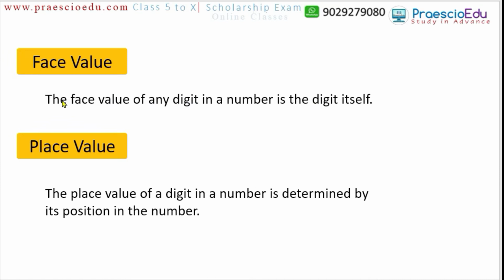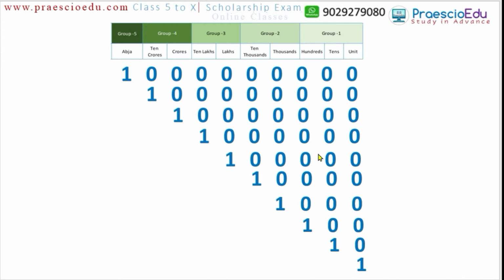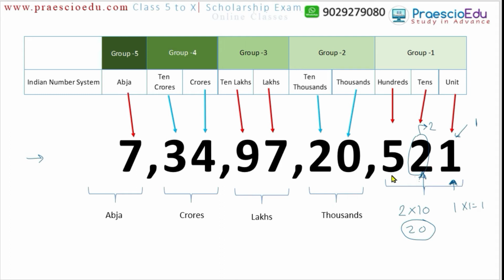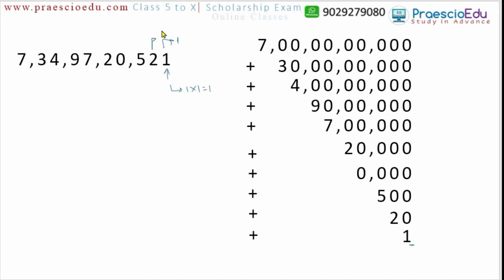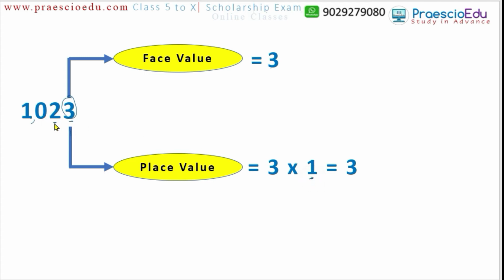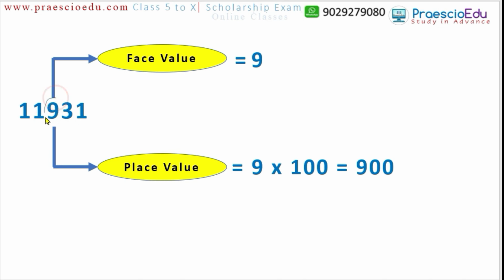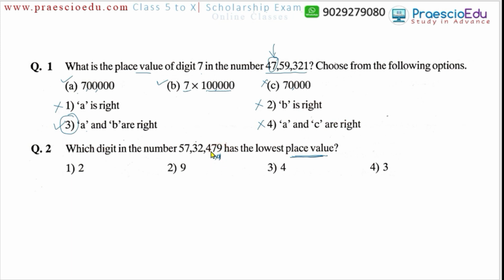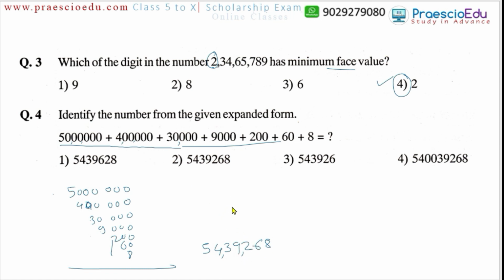V024 Maths Face Value, Place value of a digit and Expanded form - Lecture + Example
Face Value, Place value of a digit and Expanded form -
Lecture + Example